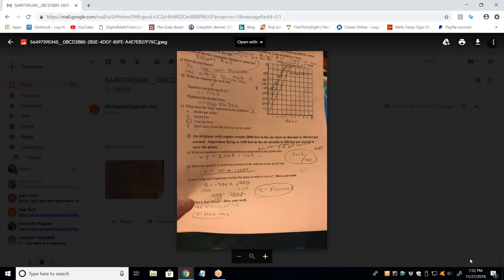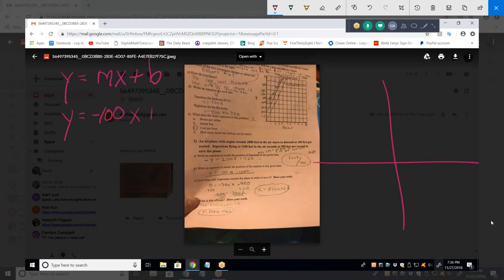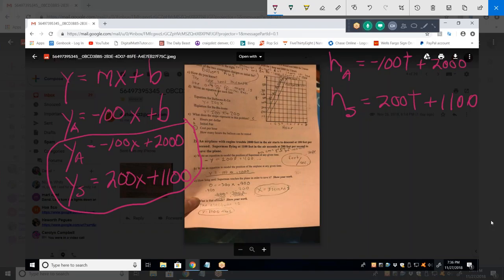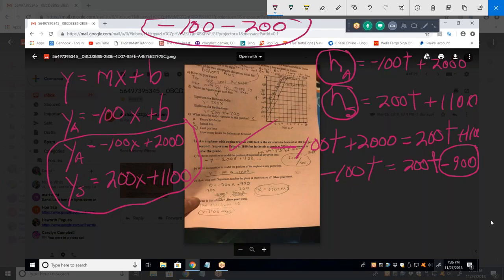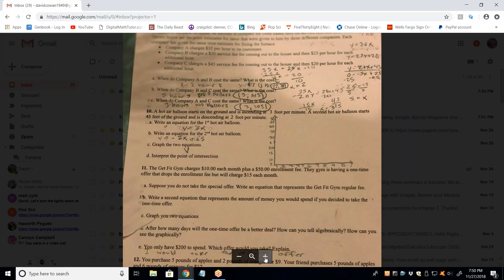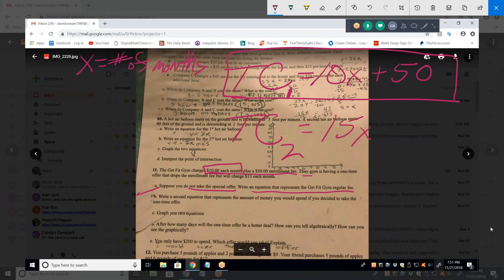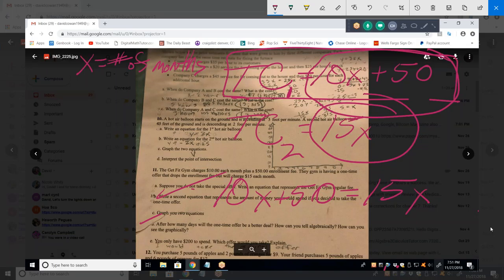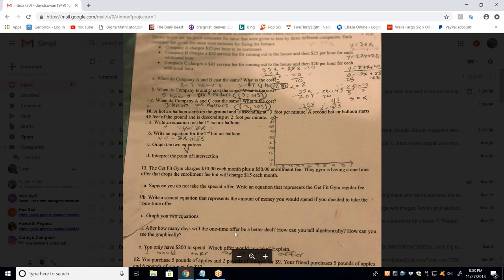Online Algebra tutoring, JH112718B